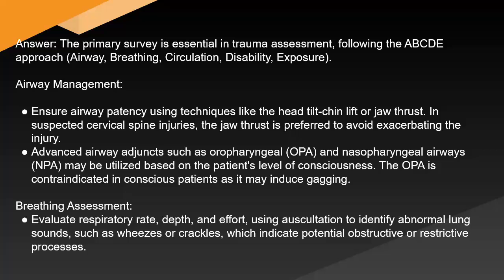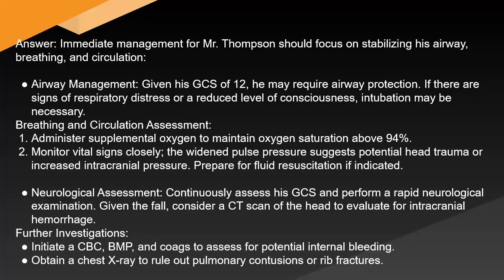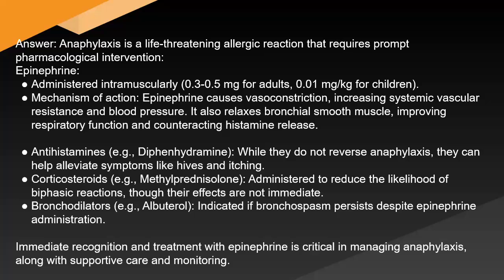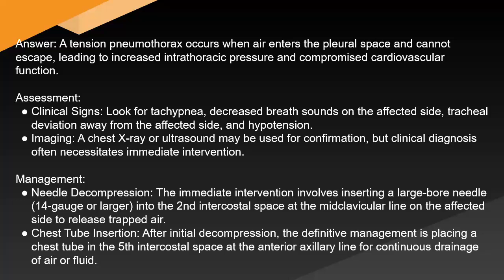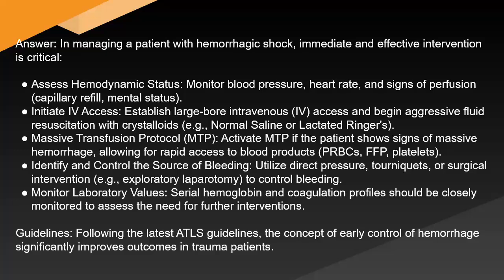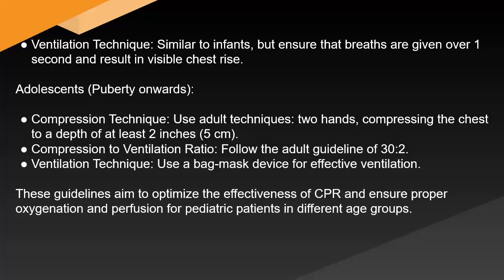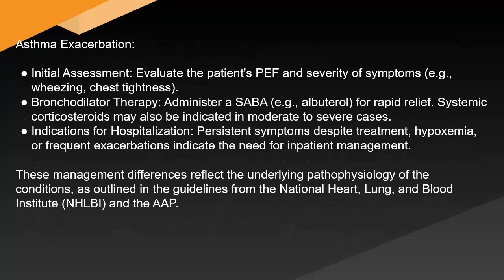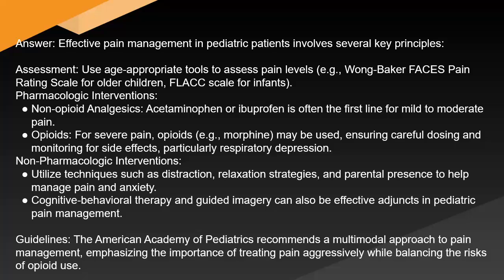American Board of Emergency Medicine Study Notes One